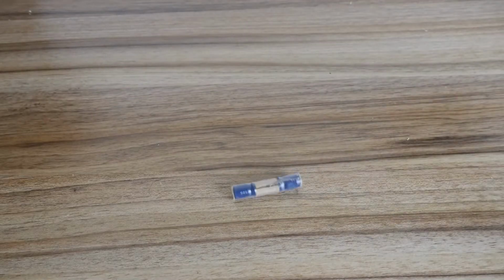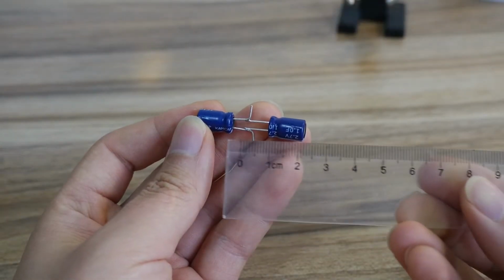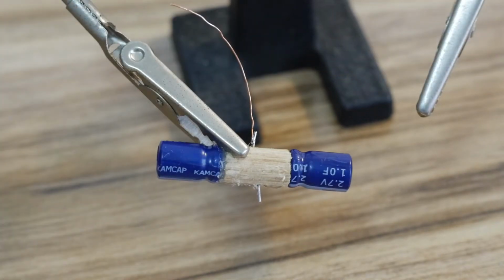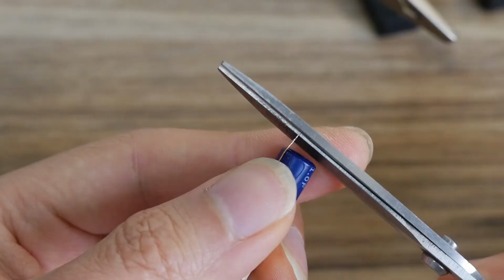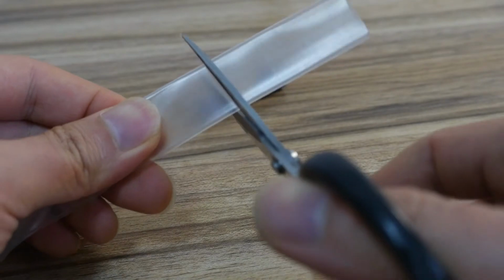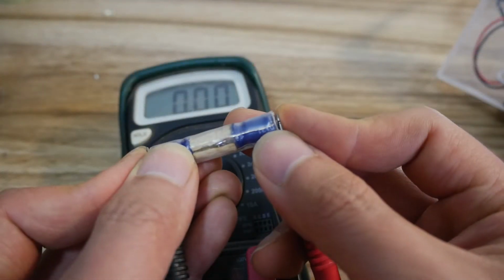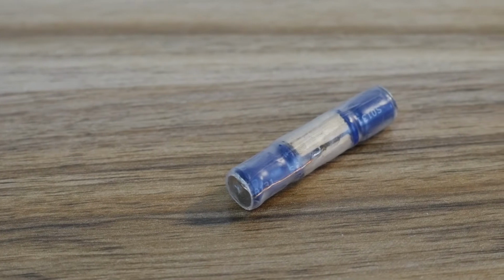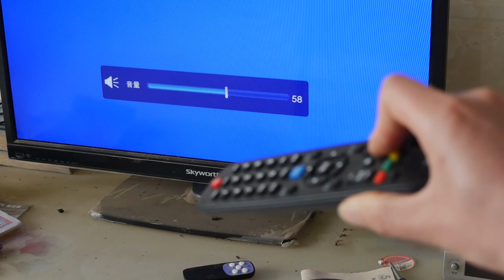DIY AAA supercapacitor battery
This AAA battery made of supercapacitor has 3 characteristics: one is fast charging speed; the other is almost unlimited cycle life; third, it is environmentally friendly and pollution-free.
But this battery has a relatively small capacity and is not suitable for electrical appliances with high power consumption. It is suitable for electrical appliances with low power consumption, such as TV remote controls.